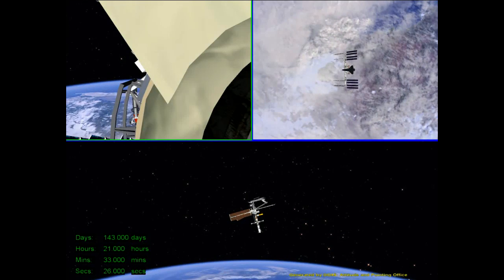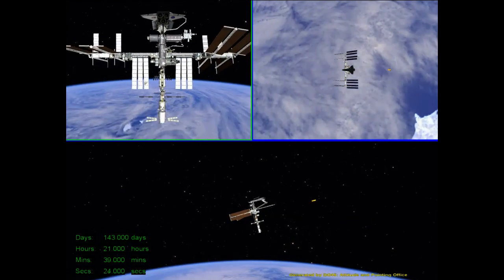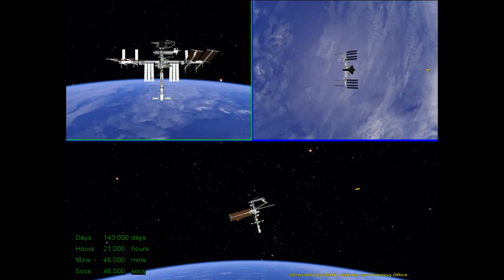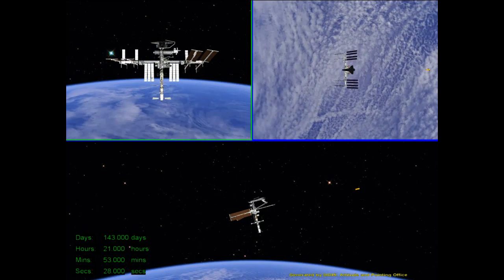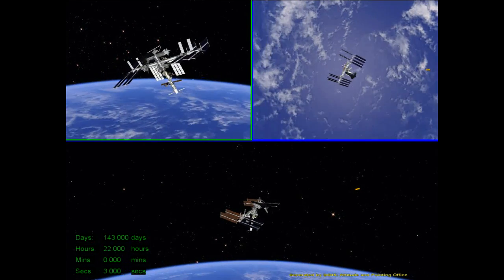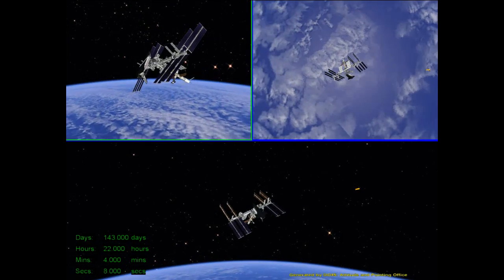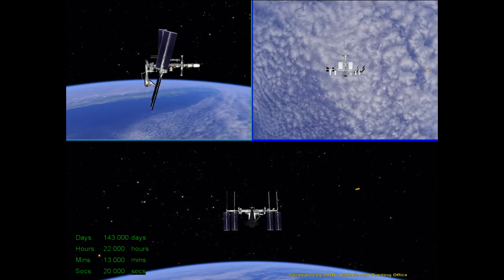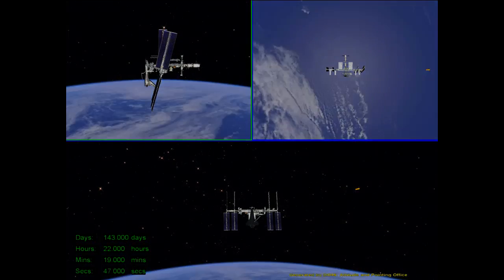Soyuz Flyaround Animation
The Soyuz TMA-20 spacecraft undocks and flies around the International Space Station in this computer-generated animation shown during the May 20, 2011 STS-134 Mission Status Briefing.